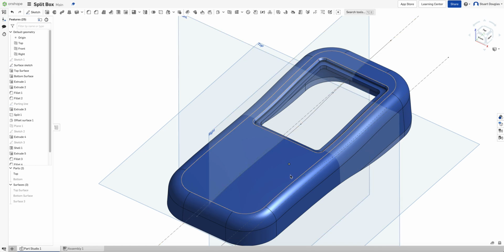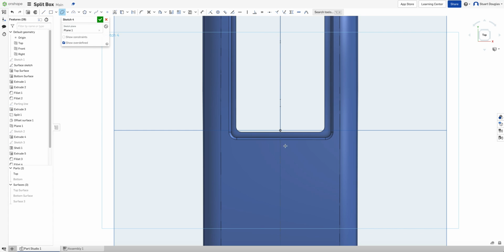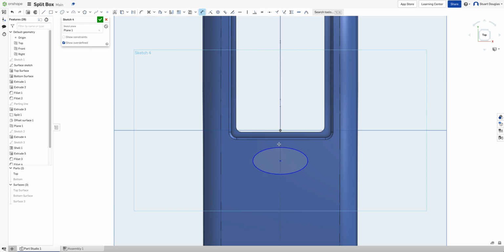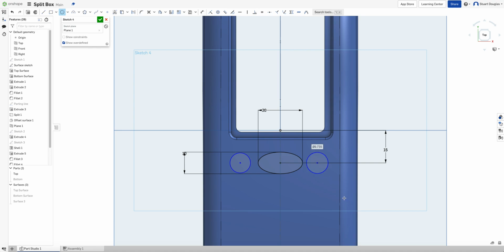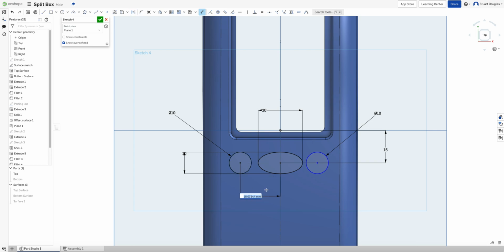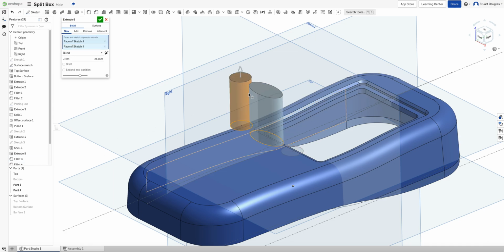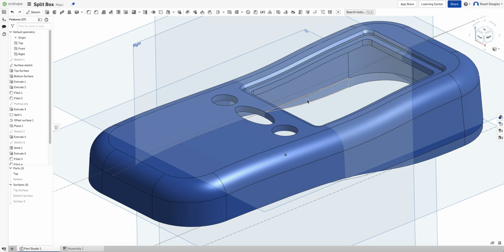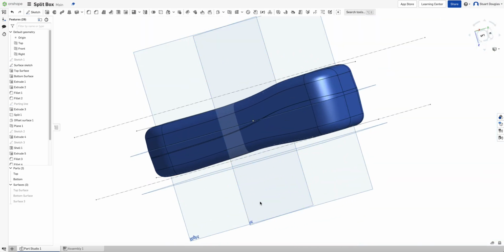Split Box 6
This video demonstrates adding 3 holes / cut-outs for control buttons to be inserted.